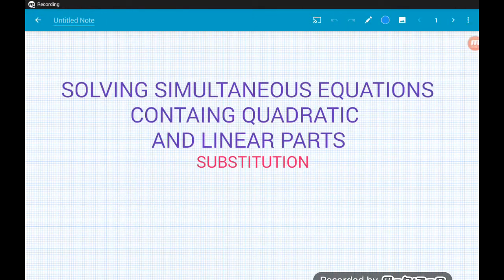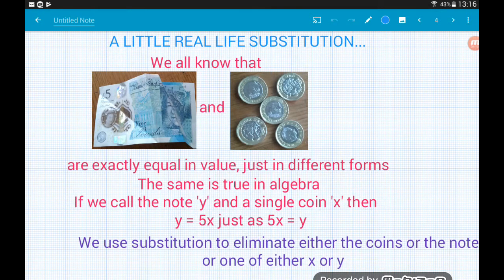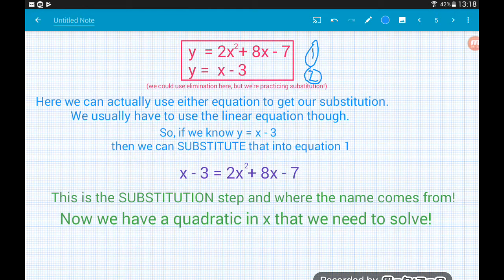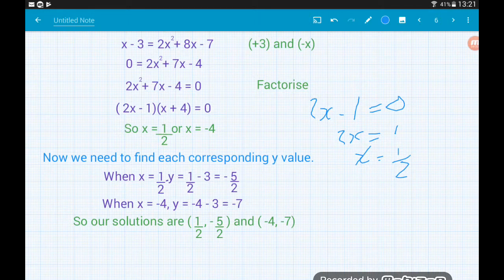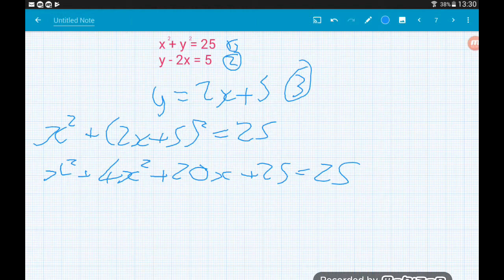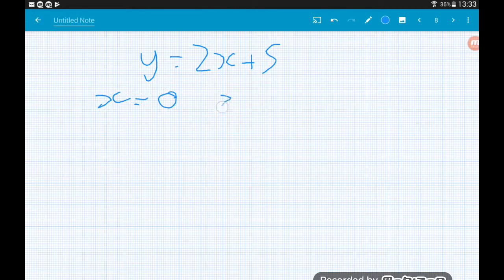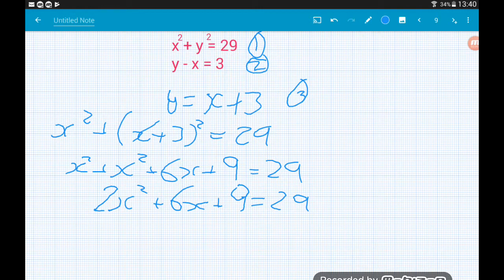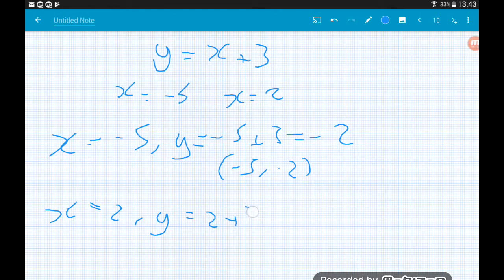Solving Quadratic Simultaneous Equations By Substitution GCSE 9-1 Maths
Solving simultaneous equations involving QUADRATICS, using the substitution method is for higher GCSE 9-1 maths and A Level Maths.

We get big marks for quadratic simultaneous equations, so the substitution method is worth mastering!